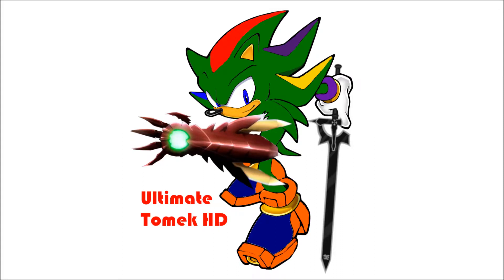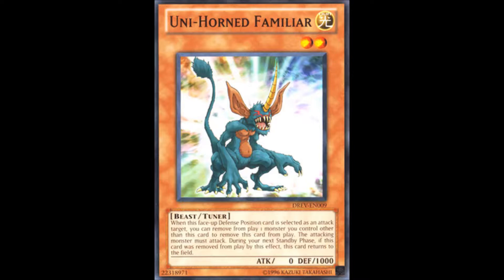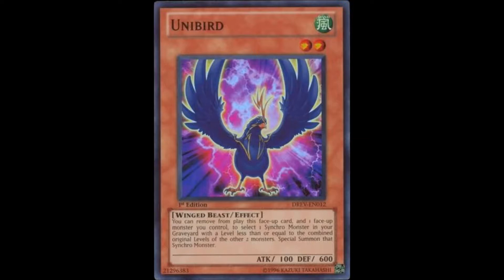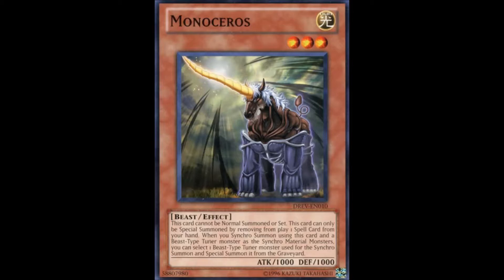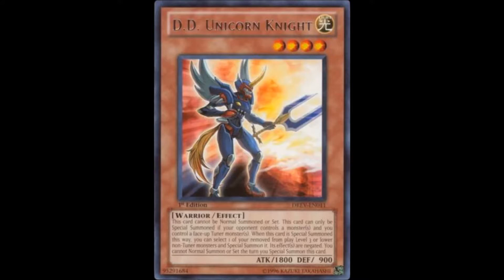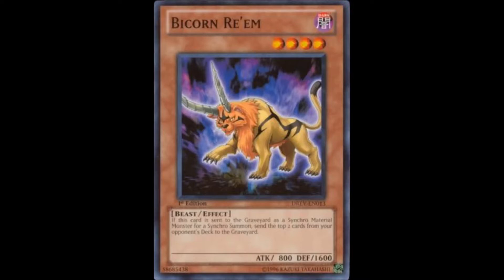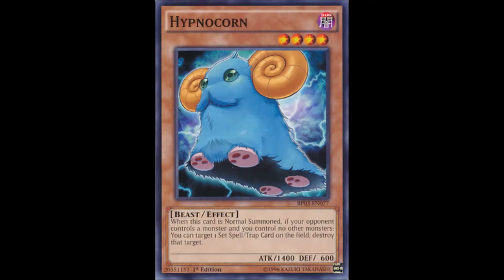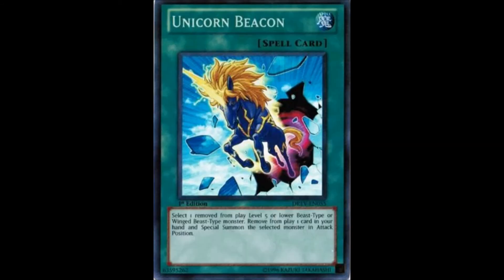Archetype analysis Unicorn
Later came Knightmare Unicorn and tore the meta a new one!